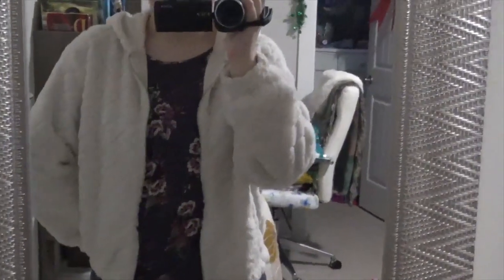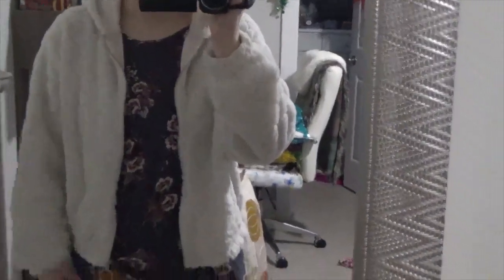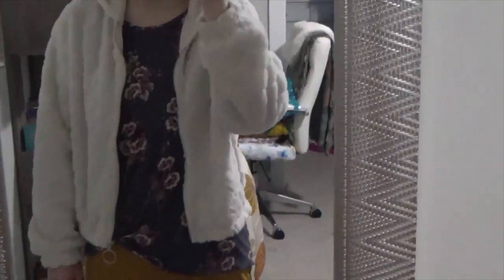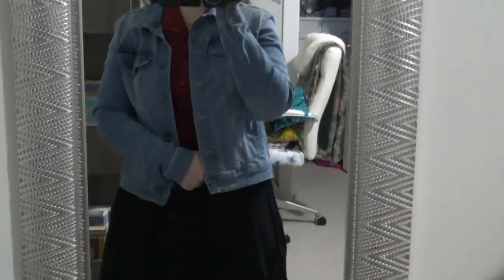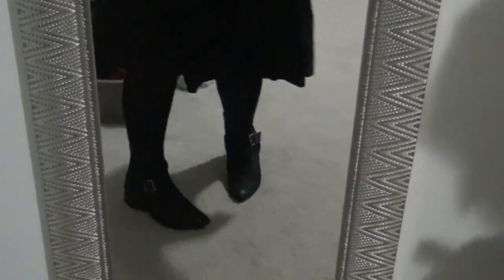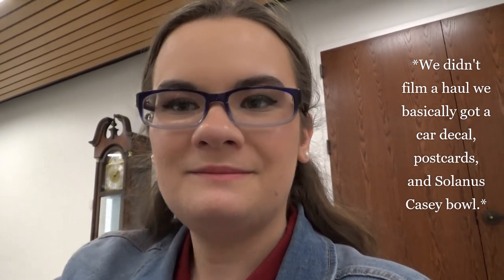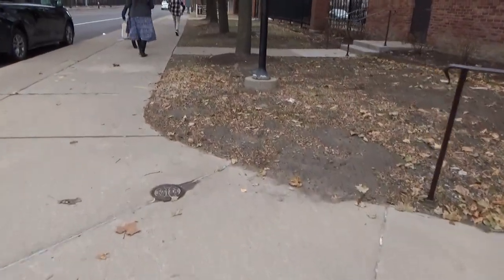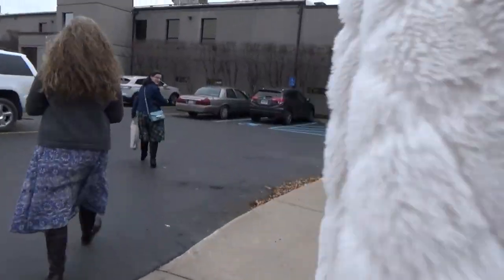Travel Vlog ~ Detroit, MI. ~ Solanus Casey Shrine ~ We Touched His Desk!!!!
Hi Friends!!!
It is a Travel Vlog! We went and got to see Solanus Casey Shrine!!!
This definitely will be a memory never forgotten. We hope you enjoy this video of a sneak peek into our vacation!
Link to a Book on him. Love this book!
We hope you enjoyed this Vlog!
God Bless,
Maria & Therese ~Skirt Squad

Maria & Thérèse young Catholic adults started their own YouTube channel in October 2020. In order to create wholesome videos about Beauty, Advice, Modesty, Vocation, & the Catholic Faith.